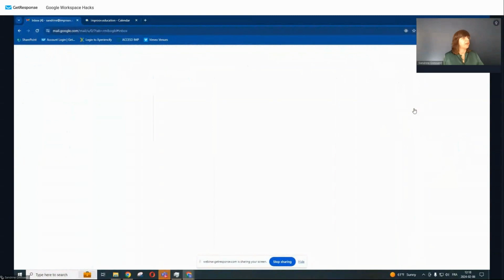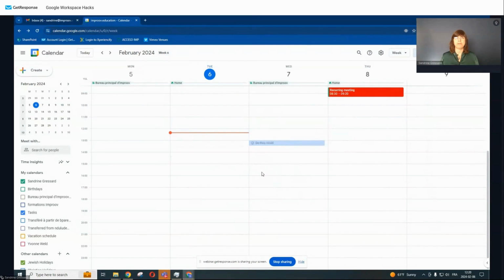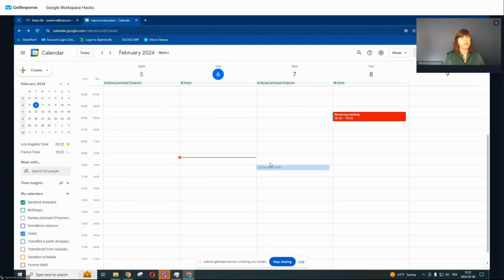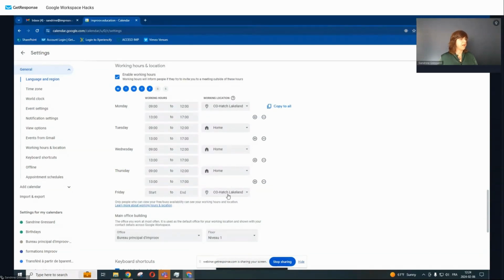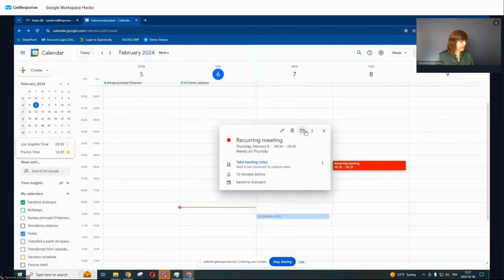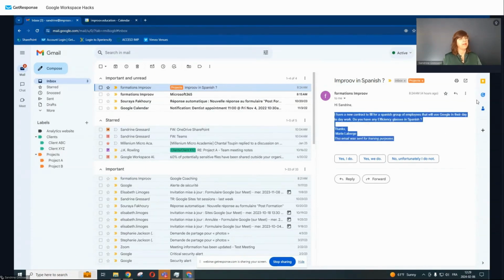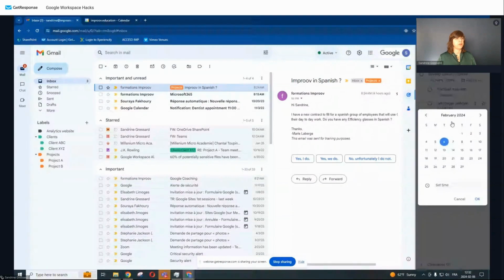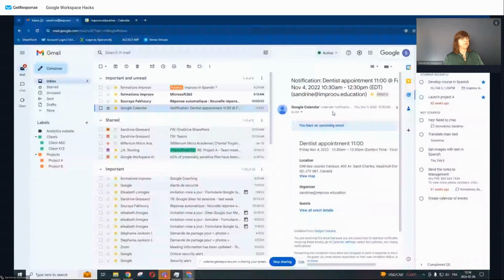Efficiency Overload: Mastering Google Calendar & Gmail Tricks!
🌟 Welcome to Improov with Sandrine Gressard! 🌟

I'm Sandrine Gressard from Improov, where we specialize in efficiency. On this channel, we dive deep into tips, tricks, methods, and philosophies on how to spend less time working and more time playing, all while working effectively. We'll show you how to prioritize the essentials and avoid losing time on tasks that aren't crucial. I'm thrilled to have you here, and I can't wait to share our next video with you!

In this video, we'll explore some powerful features of Google Calendar and Gmail that will revolutionize the way you manage your time and tasks.

📅 Managing Your Calendar Like a Pro 📅

We'll start by taking a deep dive into Google Calendar. Learn how to customize your calendar view, set up Speedy Meetings to make the most of your time, and display multiple time zones to effortlessly schedule meetings with colleagues around the world.

⏰ Setting Up Efficient Meetings ⏰

Discover how to optimize your meeting durations, send meeting details quickly to participants, and duplicate meetings for easy scheduling. Plus, learn how to set up notifications to ensure you never miss an important appointment.

📝 Simplify Task Management 📝

Explore how to turn emails into tasks with a single click, organize tasks into lists for better prioritization, and customize task views to suit your workflow. We'll also show you how to set due dates and reminders for tasks, so you stay on track with your goals.

By the end of this video, you'll have a toolkit of Google Calendar and Gmail tips to supercharge your productivity and reclaim control of your time. Say goodbye to overwhelm and hello to a more efficient and stress-free workflow!

Thank you so much for joining us today! We hope you found these tips valuable and can't wait to hear your feedback. Until next time, have a wonderful and efficient day!